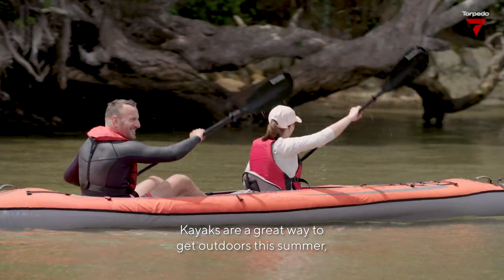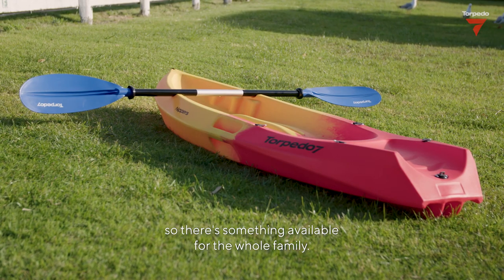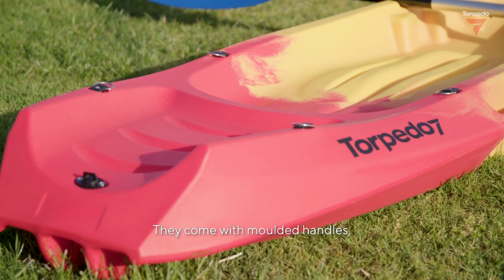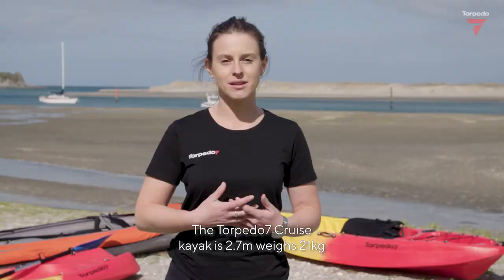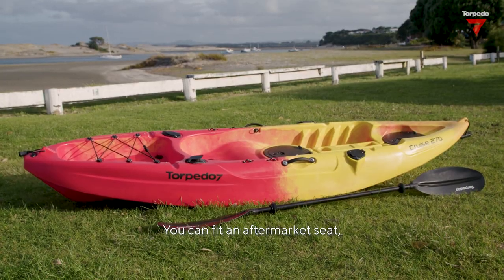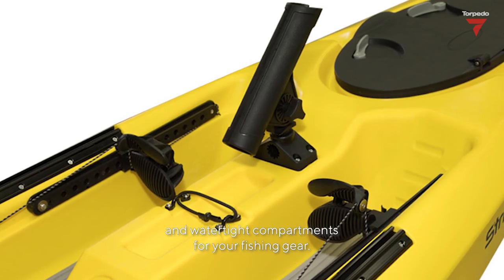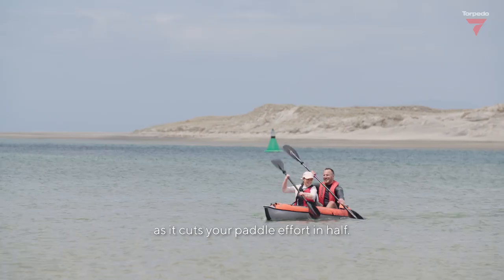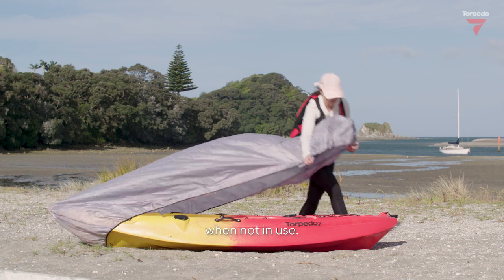Know Your Gear: Kayaks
Thinking about purchasing a kayak? Take a look at your options and learn some quick tips here.